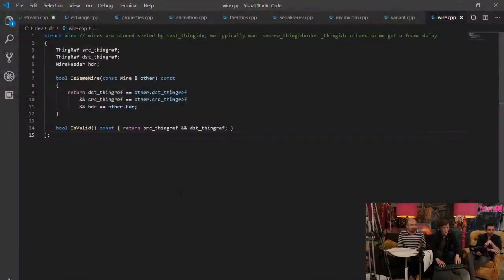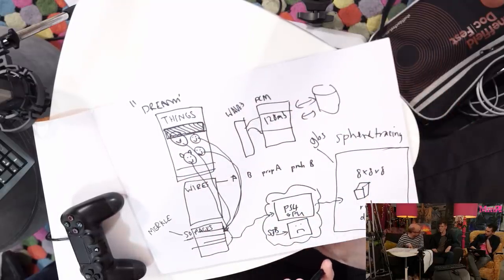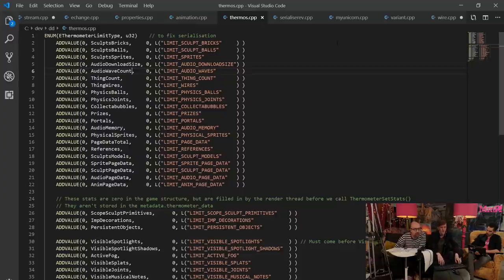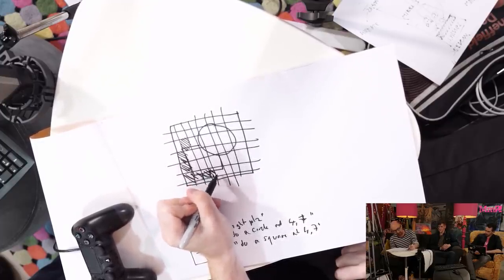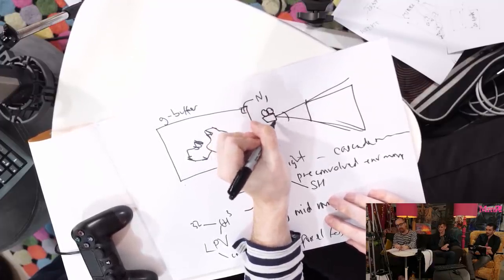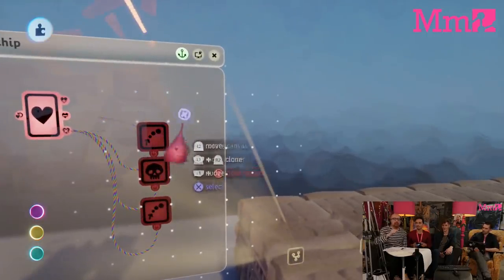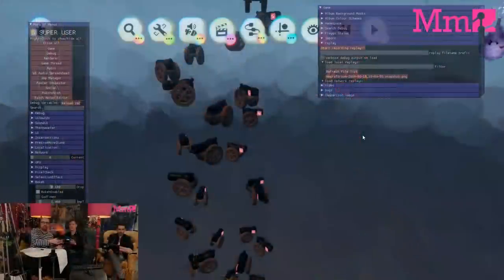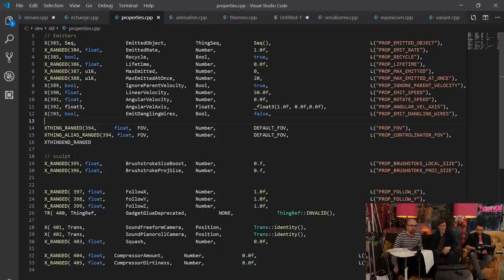Dreams: Under the Hood with Alex Evans!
Ever wondered what makes Dreams tick? Tune in to our first Under the Hood stream, where Alex and Liam run you through some of the magic behind Dreams!

Ready to explore the Dreamiverse? Dreams Creator Early Access is now available in select territories! 💝

Want to stay up to date on all the goings-on of Media Molecule and Dreams?

We also have a newsletter!